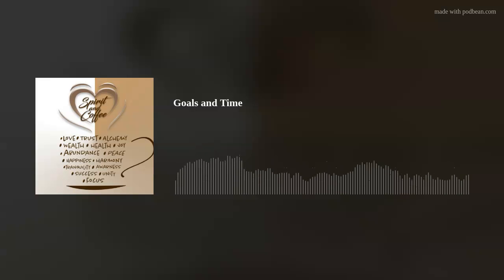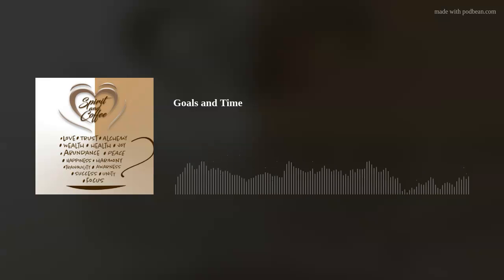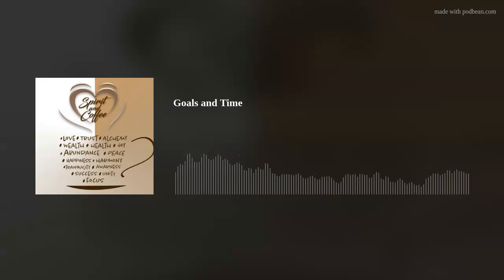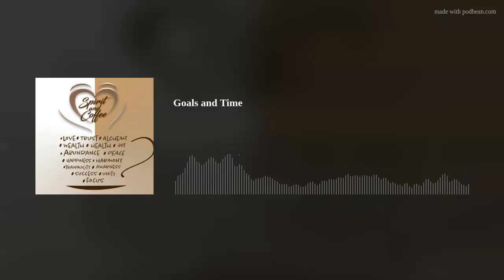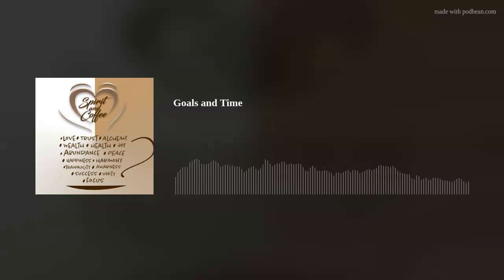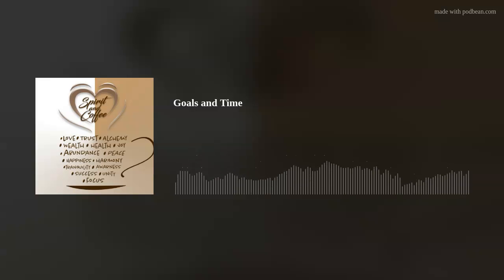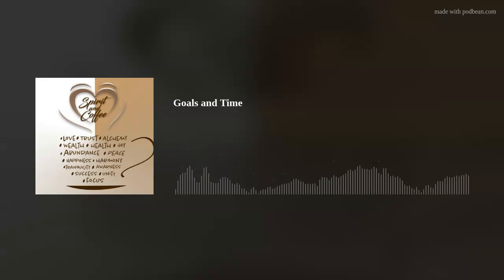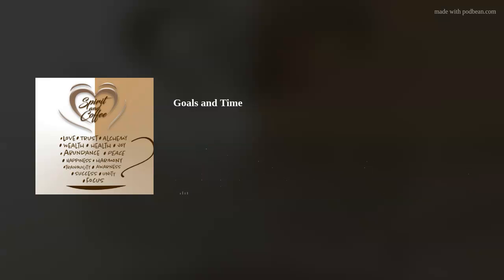Goals and Time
Practical use of Esoteric Wisdom
- Spiritual Alchemy